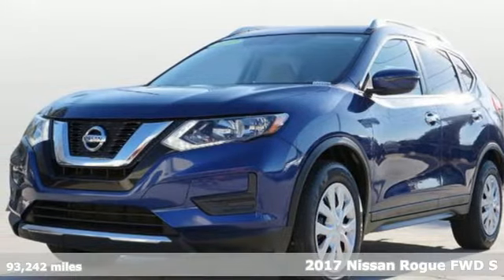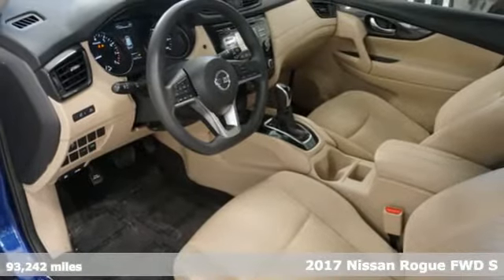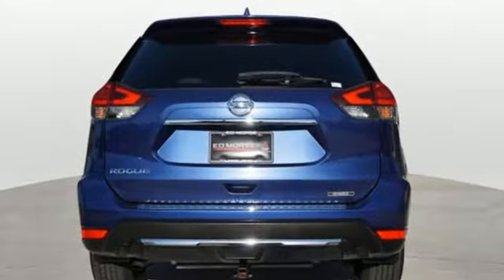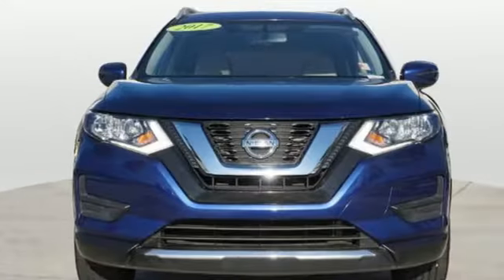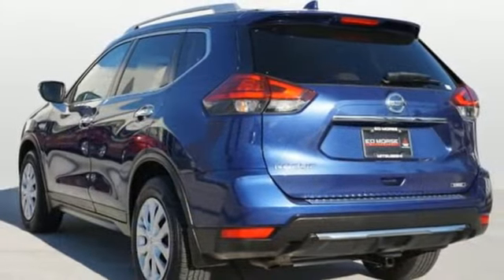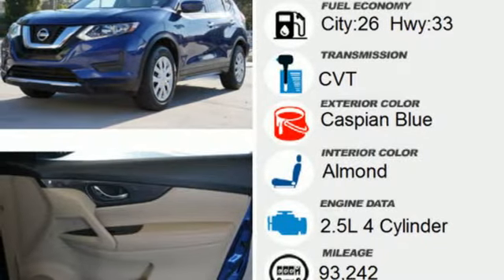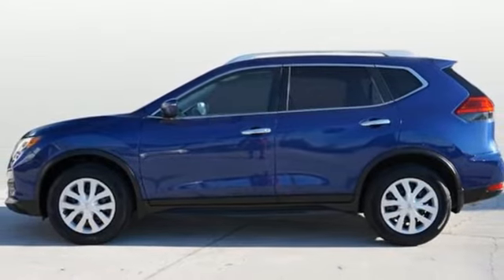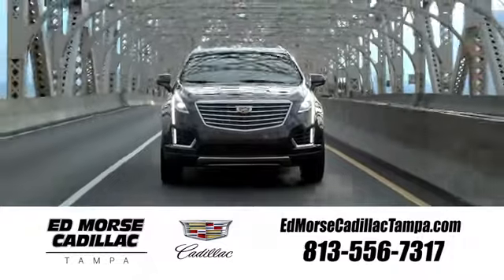Used 2017 Nissan Rogue Tampa FL St. Petersburg, FL 144802N - SOLD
Year: 2017
Make: Nissan
Model: Rogue
Trim: S
Engine: 2.5Ll 4 Cylinder Sequential-Port F.I.
Transmission: FWD CVT
Color: Caspian Blue
Interior: Almond
Mileage: 93242
Stock #: 144802N
VIN: JN8AT2MT3HW135109

Address:
101 East Fletcher Avenue